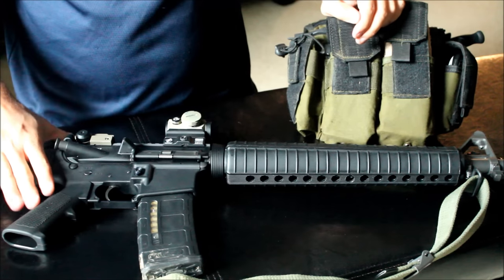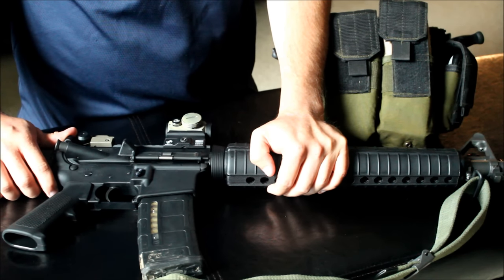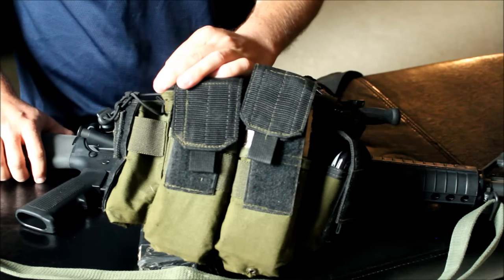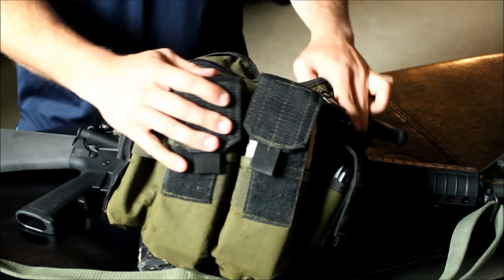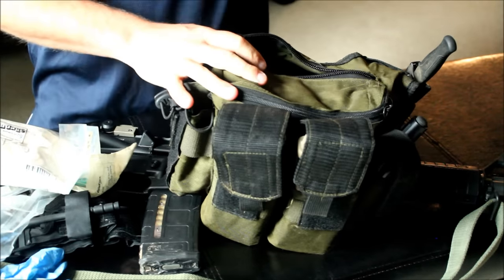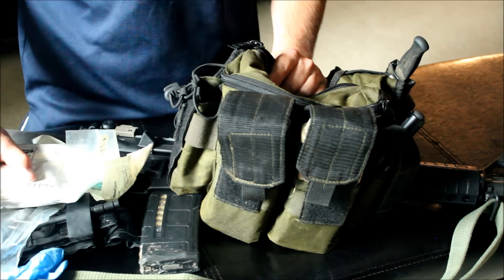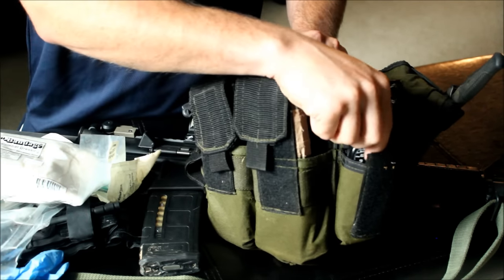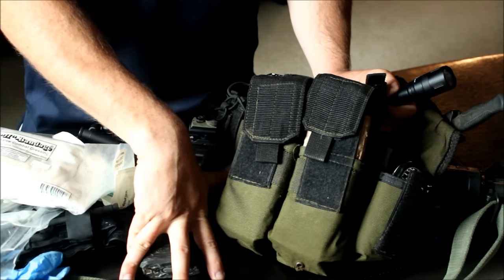Home Invasion Tools and Go Bag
Quick Clot